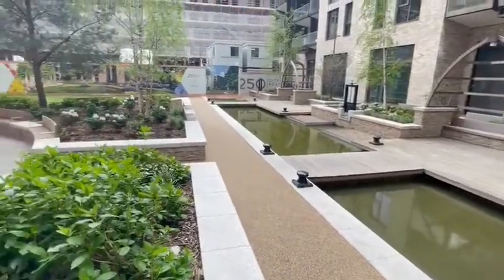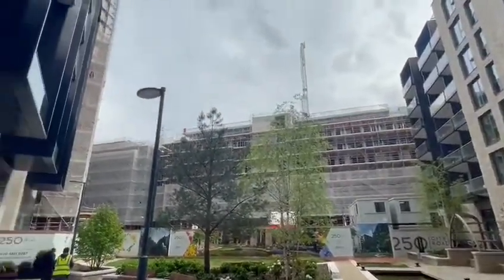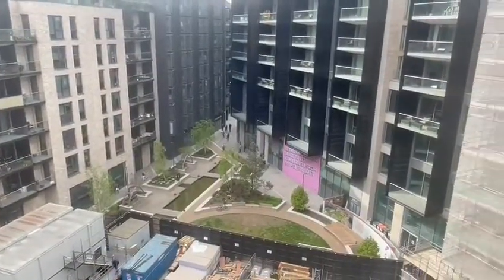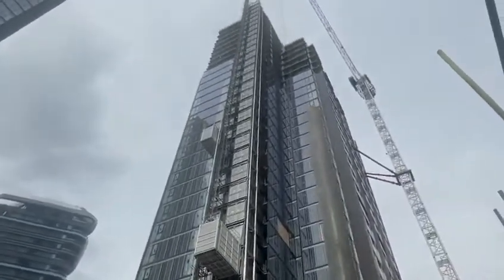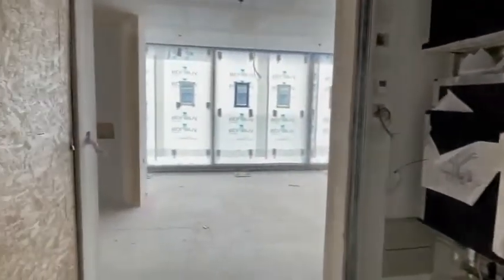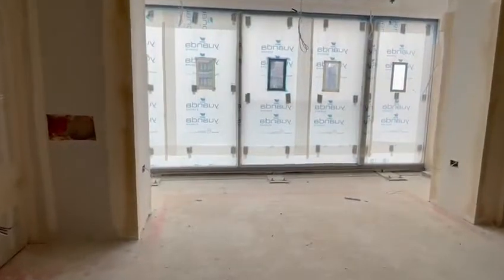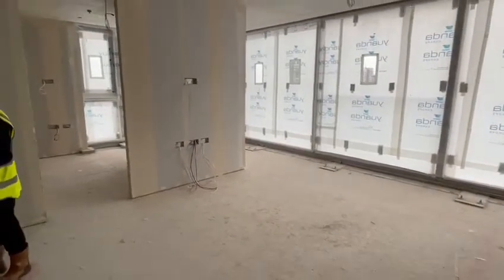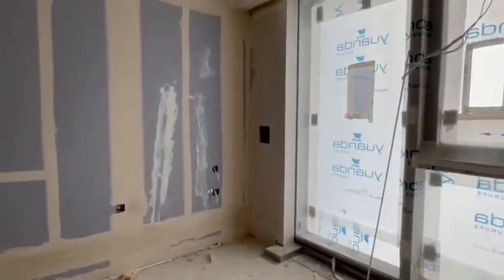Construction update video – June 2022 | 250 City Road | Berkeley